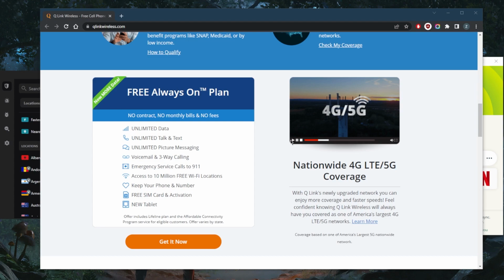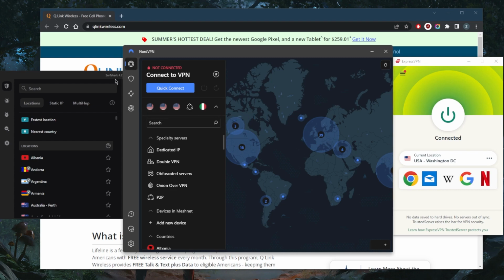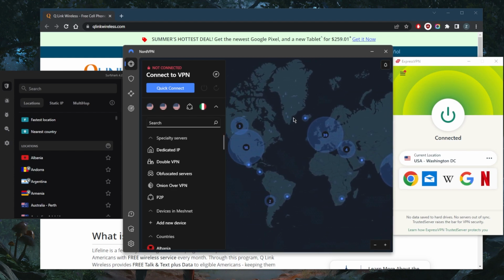Best VPNs for QLink to Protect Your Online Privacy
Best VPNs for QLink to Protect Your Online Privacy. Here are the best VPNs for use with QLink. These are also ideal for privacy, speed, streaming, torrenting & online security.

How's it going everybody? Welcome back. Today I'm gonna show you guys the best three VPNs for Q link. And of course, as you may know, Q link is a US based internet service provider that provides Internet and data services to its numerous users. And as with all ISPs, it's preferable to use a VPN when utilizing IT services, as this allows you to prevent monitoring or restrictions being placed on you by your ISP. So maybe if you're trying to torrents specific files, or whatever it is that you're trying to turn, you may face some bandwidth throttling, and you don't want to go through that. Now, when choosing the best queueing VPN, it's important to remember that some VPN is won't enable you to optimally protect your online privacy, as they don't offer sufficient security. Some ISPs restrict or block VPN access or throttle your connection speed. Furthermore, there are ISPs that ensure that they have control over there consumers connections by providing their own proprietary modem or router. So the way you can bypass all of that is by using a good reliable VPN. And I've tested over a couple of dozen VPNs. And I've narrowed it down to these three is the best overall, they all vary in budgets and features. So pick and choose depending on your own preferences and situation, you've got ExpressVPN, which will focus a little bit more on privacy and anonymity, Nord VPN, which will give you a whole bunch of bonus features, tons of servers. And of course, the best performing protocol, which will be the Nord links protocol, making Nord VPN, arguably the fastest VPN in the business. And you've got surf shark finally, which will be the best budget VPN that gets the job done at the cheapest possible cost. And you will be able to unblock all kinds of streaming services and bypass geo restrictions, so that you can finally get access to all the websites that you're trying to get access to, in case they're not available in your region. So that's pretty much it for this video. These are my top three recommendations for VPNs for Q link. And if you guys want to learn more about the privacy policy speeds, streaming and torrenting capabilities as well security features, you'll find the full reviews down below and of course you'll find links to pricing discounts if you want to jump straight to that either way, they're all covered by 30 day money back guarantee so you can test drive these VPNs for 30 days risk free besides that, comment below if you have any questions, I'll be happy to answer all of them. Have a wonderful.

Hope you enjoyed my Best VPNs for QLink to Protect Your Online Privacy Video.